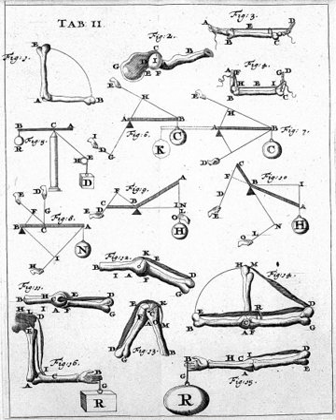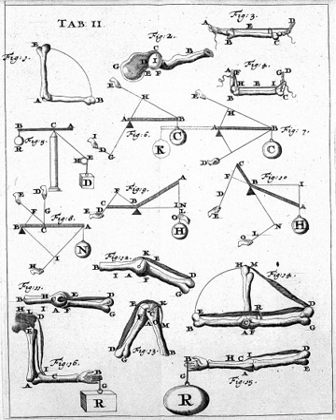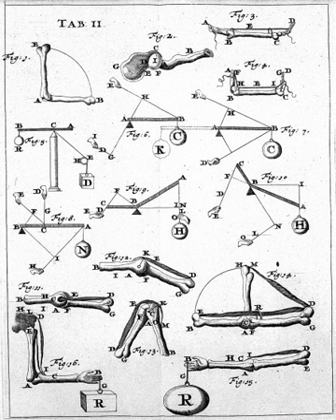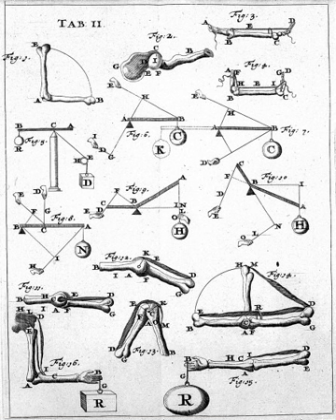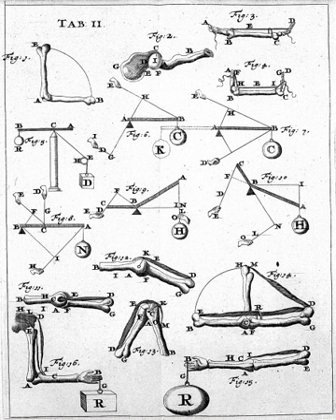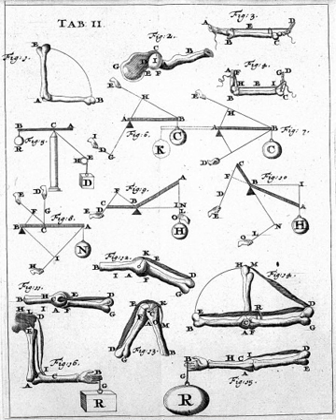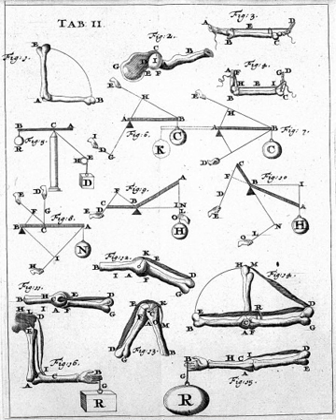History of biomechanics | Wikipedia audio article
00:00:14 1 Etymology
00:00:45 2 Method
00:01:43 3 Subfields
00:02:14 3.1 Sports biomechanics
00:03:30 3.2 Continuum biomechanics
00:04:41 3.3 Biofluid mechanics
00:06:07 3.4 Biotribology
00:07:22 3.5 Comparative biomechanics
00:08:36 3.6 Plant biomechanics
00:09:05 3.7 Computational biomechanics
00:10:18 4 History
00:10:26 4.1 Antiquity
00:11:29 4.2 Renaissance
00:16:03 4.3 Industrial era
00:18:28 5 Applications
00:20:12 6 See also

- Socrates

SUMMARY
Biomechanics is the study of the structure and function of the mechanical aspects of biological systems, at any level from whole organisms to organs, cells and cell organelles, using the methods of mechanics.